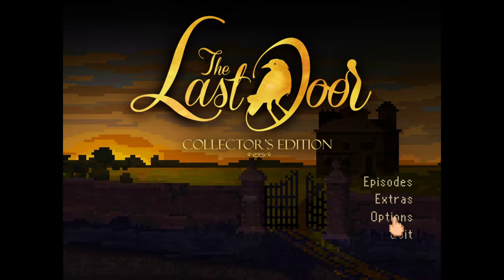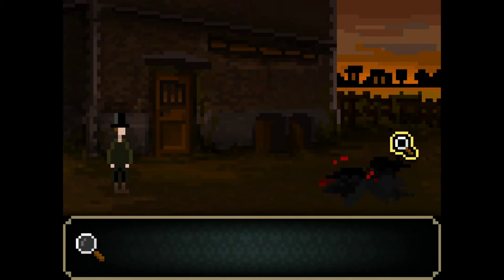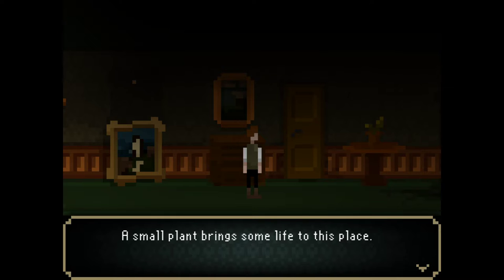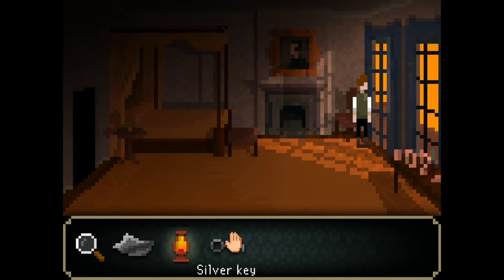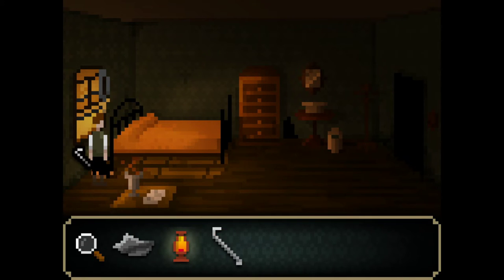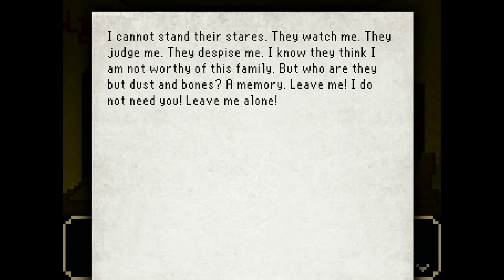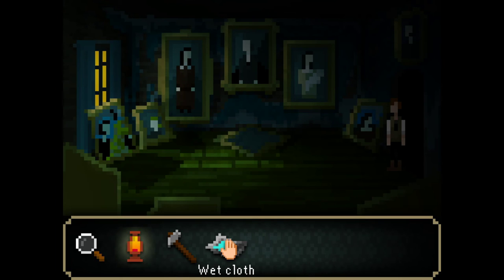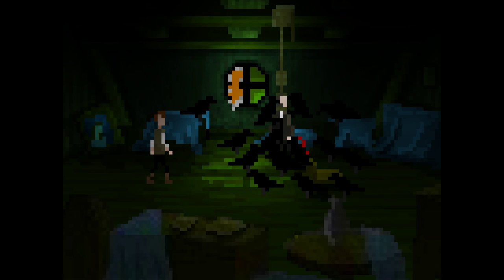Let's Play The Last Door - Part 1: The Letter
in which we explore an old castle but are too late to prevent a horrible act